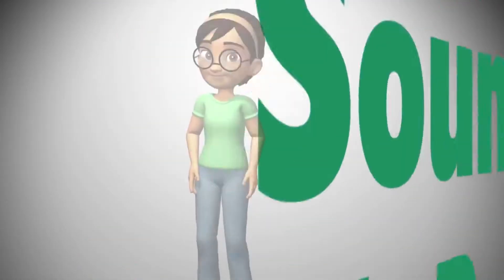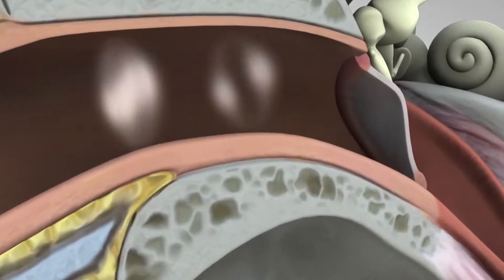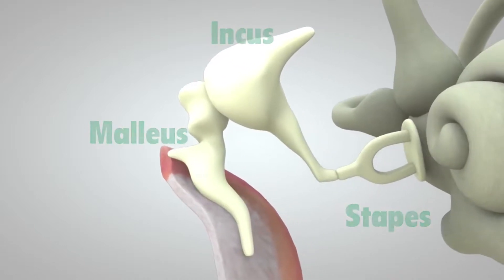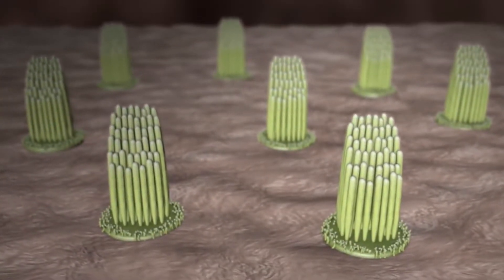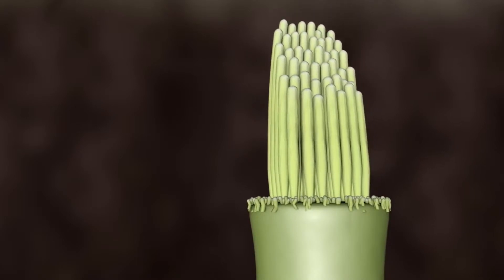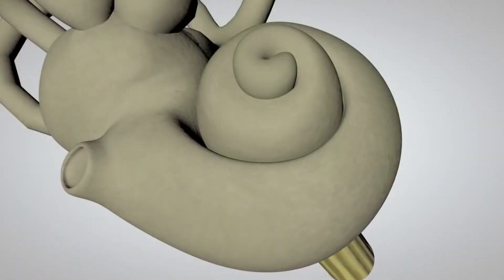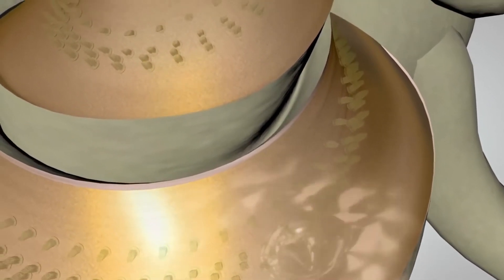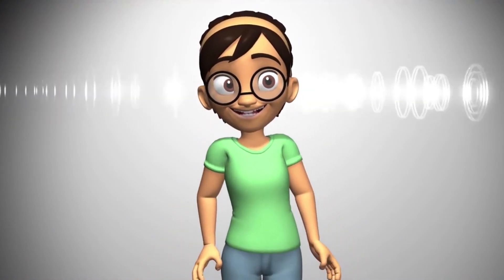The journey of sound to brain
The working of an ear is more complex than it appears to be. The journey of the sound starts from the Pinna which is channeled in to the tunnel like ear canal and vibrates the ear drum. The pinna and the ear canal constitute the external ear. The eardrum in turn moves a chain of 3 bones. These are the smallest bones of our body and are a part of the middle ear.